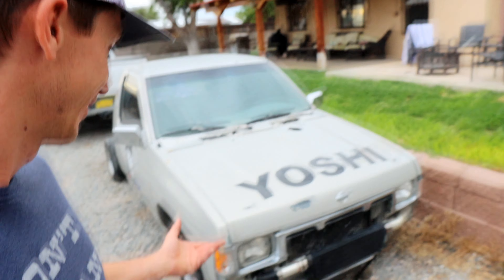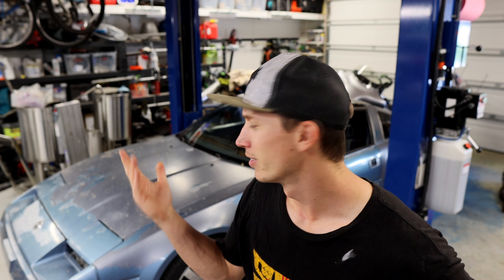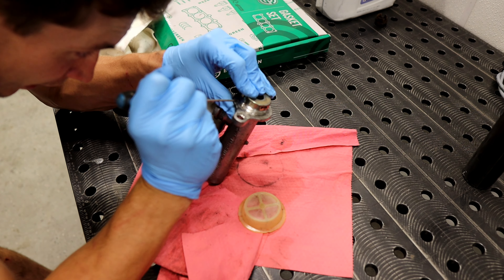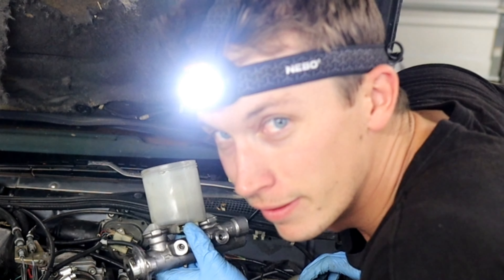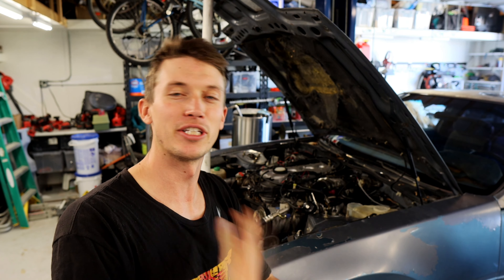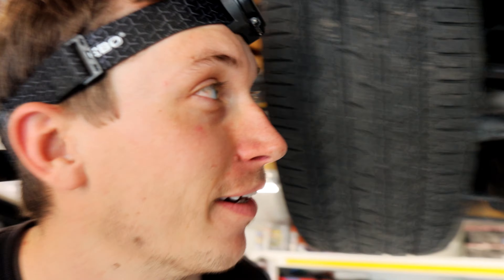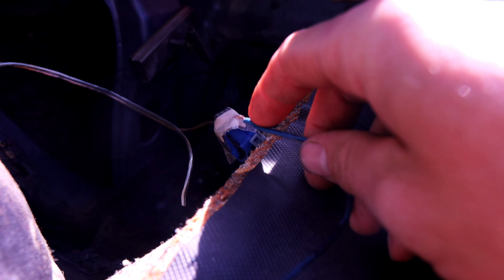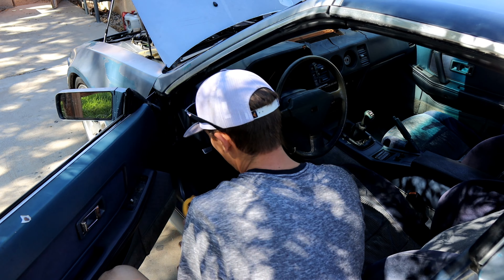Daily Driving My 1986 Nissan 300zx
We get back to working out the bugs on this 1986 Nissan Z31! Recently sold my truck and have very impractical vehicles left.. Now we need to turn this relic into a comfortable daily driver.